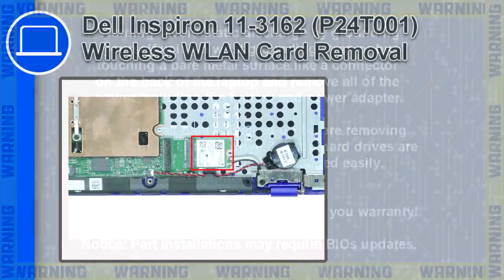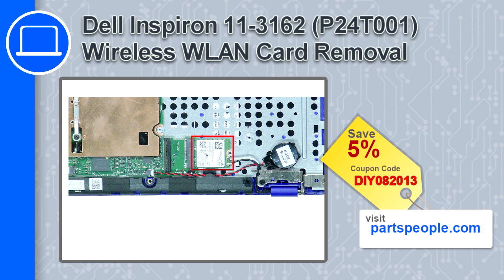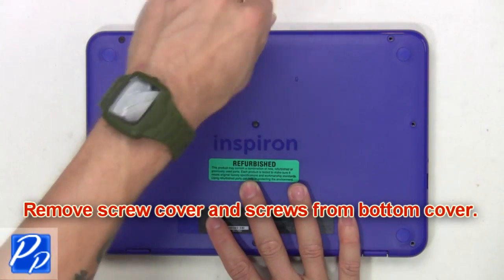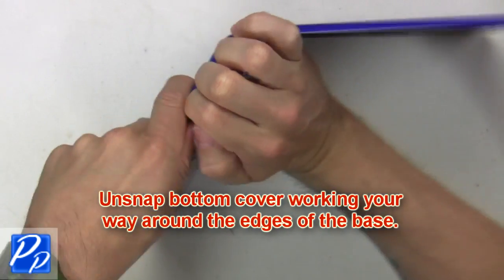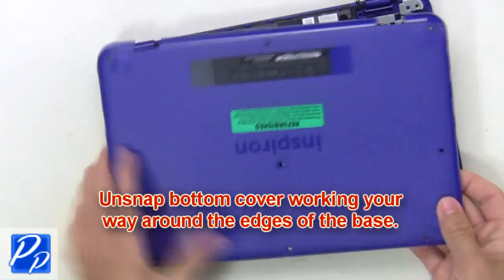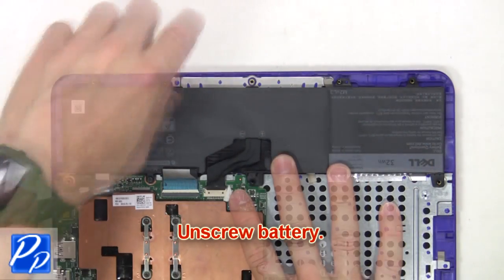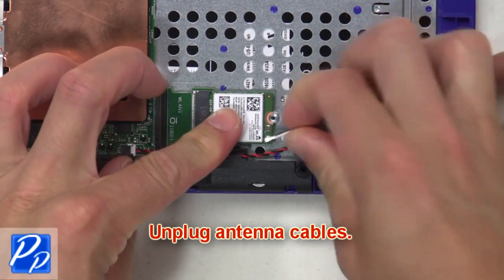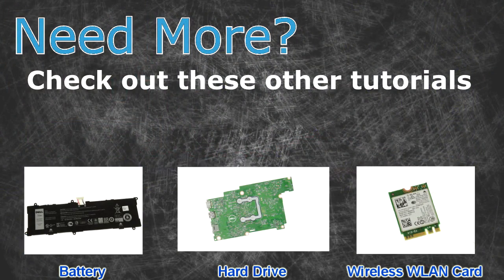Dell Inspiron 11-3162 (P24T001) Wireless WLAN Card How-To Video Tutorial